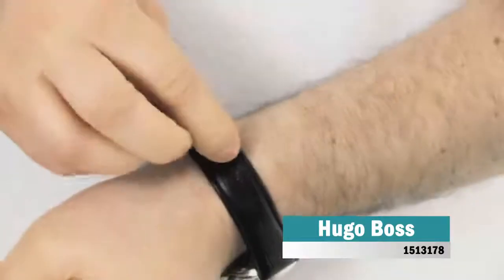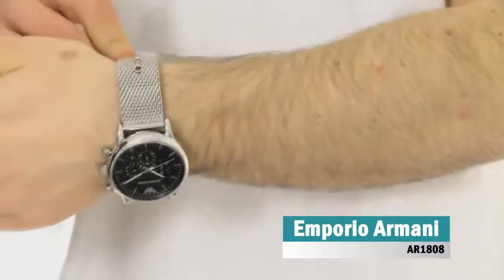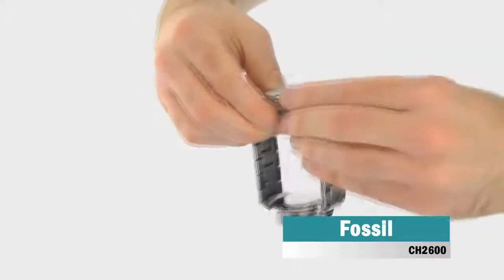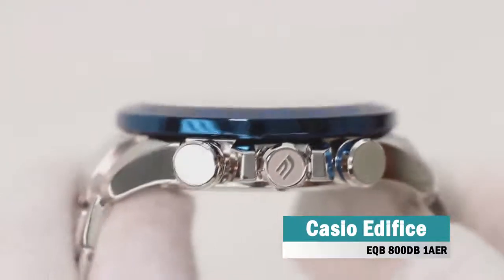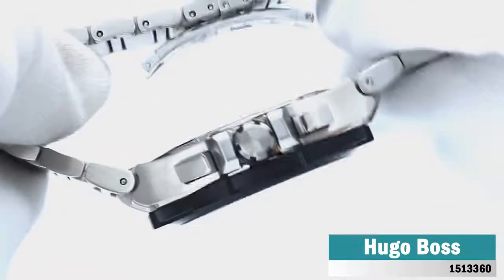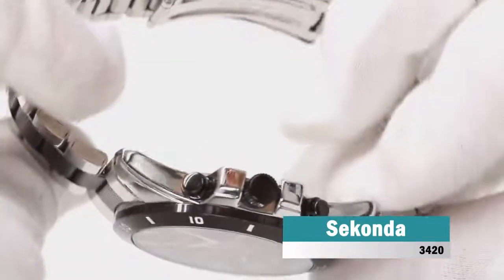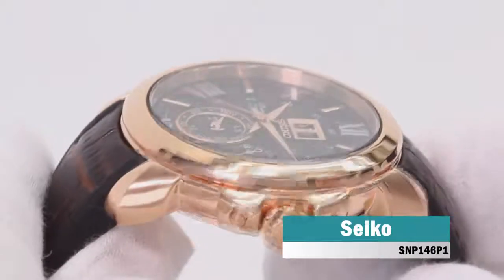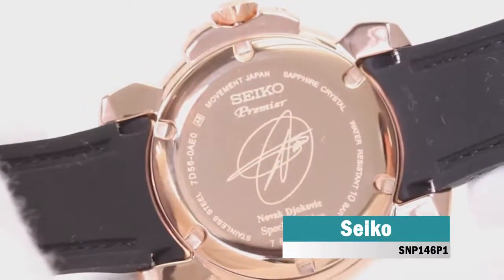Best 7 Men Stylish Watches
Emporio Armani AR1808 is an amazing and very impressive Gents watch. Case material is Stainless Steel, which stands for a high quality of the item while the dial colour is Black. The features of the watch include (among others) a chronograph and date function. This model has got 50 metres water resistancy - it can be submerged in water for periods, so can be used for swimming and fishing. It is not reccomended for high impact water sports.

The latest iteration of Casio's Edifice family includes their new Triple Connect system, linking to radio time signals, GPS and Bluetooth to ensure your watch is constantly accurate, and display the time in over 300 city time zones around the world. Designed with motor racing professionals, the watch features a 10 second countdown timer before a predefined target time ends, vital for tracking lap times, pace and leads. The watch is finished in a silver and black finish with striking blue details on the bezel, pushers and subdials, making a stunning and elegant timepiece.

Sekonda Endurance 3420 is an amazing and handsome Gents watch. Case material is Stainless Steel while the dial colour is Black. The features of the watch include (among others) a chronograph and date function. 50 metres water resistancy will protect the watch and allows it to be submerged in water for periods, so can be used for swimming and fishing. It is not reccomended for high impact water sports.

Featuring an architectural inspired stainless steel case, with 6 facet bezel in black ion plated steel, the Hugo Boss Supernova Chronograph is a heavyweight statement piece. The mix of brushed and polished detailing on the case and silver steel bracelet is matched with a patterned dial in blue with date and 24 hour dial, as well as chronograph counters. Powering the watch is a reliable quartz movement, and the watch is water resistant to 5 bar.

Hugo Boss Ikon 1513178 is a super handsome Gents watch. Case material is Stainless Steel and the Black dial gives the watch that unique look. The features of the watch include (among others) a chronograph. 100 metres water resistancy will protect the watch and allows it to get submerged in the water for everyday usage including swimming, but not high impact water sports.

This mens Fossil Decker model features a 45mm case, black multi-dial clock face, chronograph function with tachymetre and date. The watch has a stainless steel case fastens with a stainless steel bracelet which has a push-button clasp. the watch is powered by a quality Japanese quartz movement.